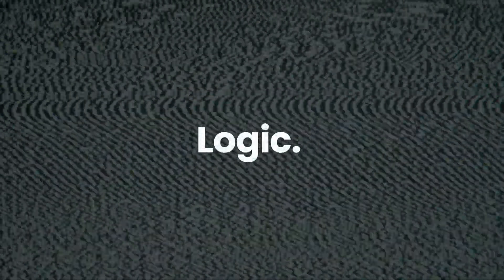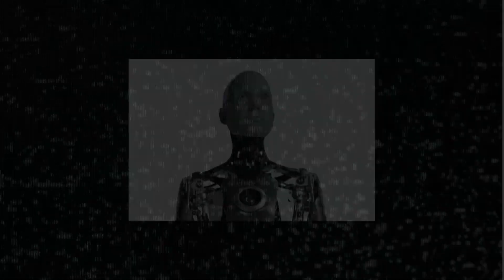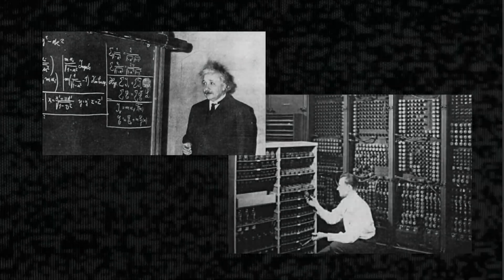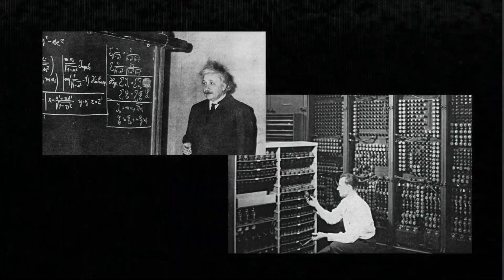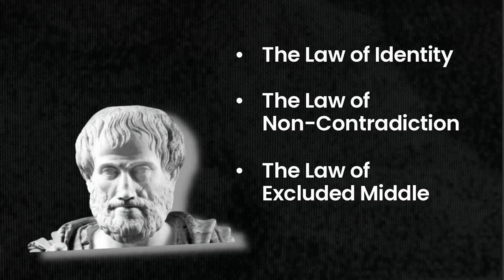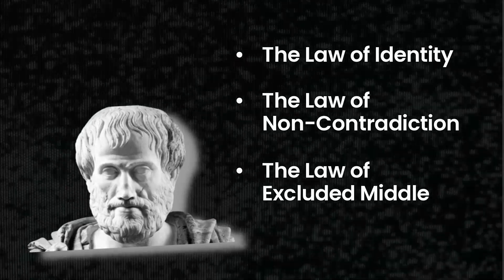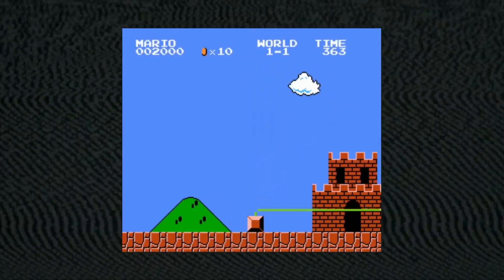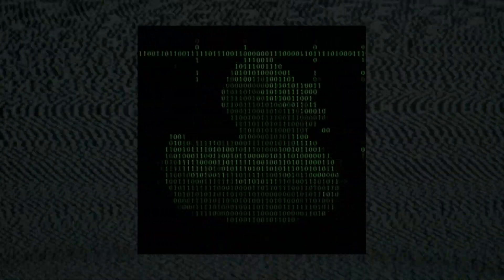LOGIC: The ONE Element You MUST Assess in Candidates Now!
Seeking the perfect candidate? It all hinges on one overlooked element: LOGIC. In a world flooded with qualifications and experiences, logic stands out as the critical skill that differentiates the best from the rest. Join us and unveil the power of logical reasoning in assessments. Unlock unparalleled success in your hiring process – a game-changing discovery awaits. Act now, and let LOGIC elevate your talent acquisition to the next level!

There are at least 10 different ways of assessing the logic of candidates in WeCP. Check them out